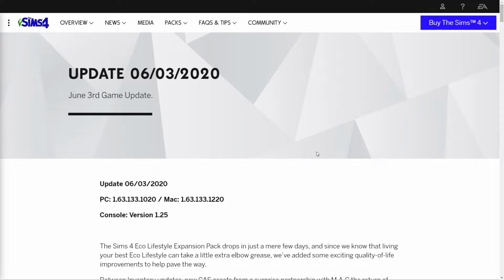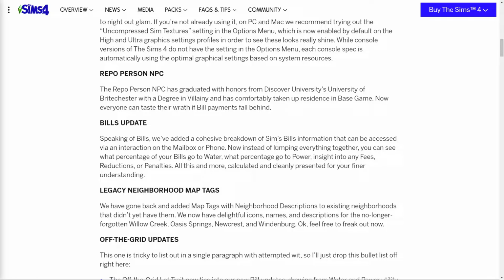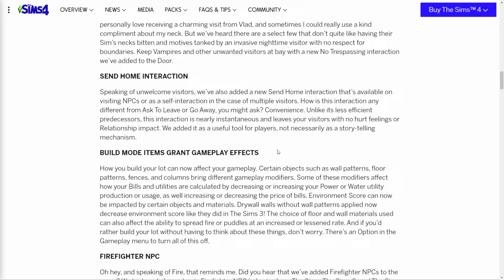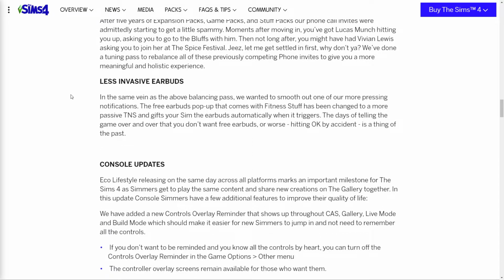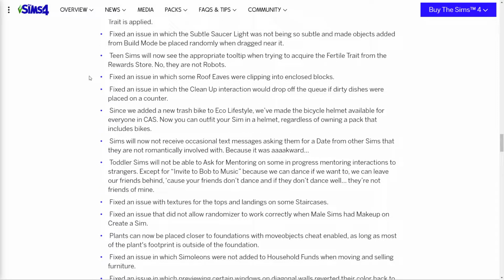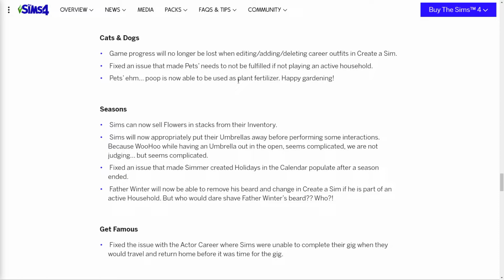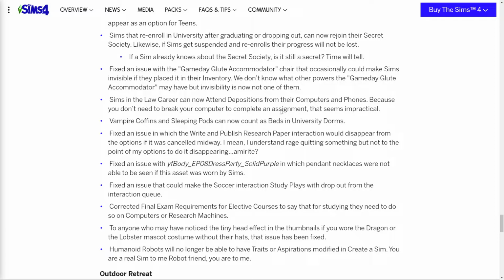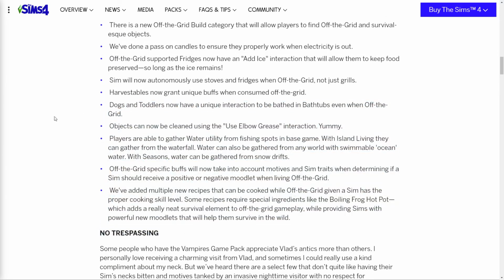MAC MAKEUP? LADDERS? 💄 | 6-3-2020 Patch Notes | The Sims 4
This is the HUGEST PATCH I've seen in a long time! MAC Cosmetics collab, Ladders, and free window and door placements are just some of the new updates to The Sims 4! Hope you all enjoy~!

❤ Stay Safe ❤

^^^CHECK HER OUT SHE'S AWESOME^^^